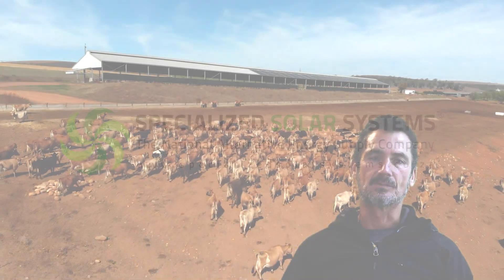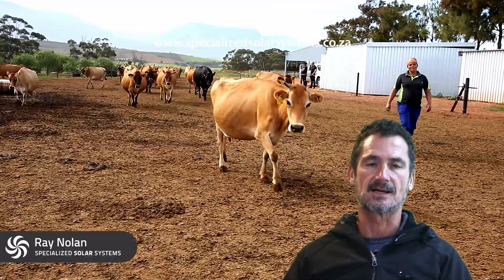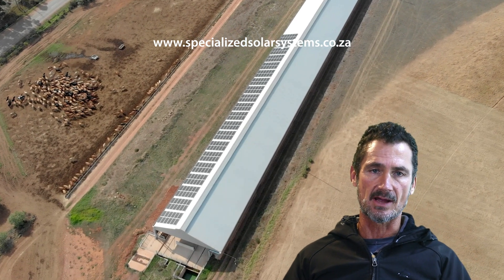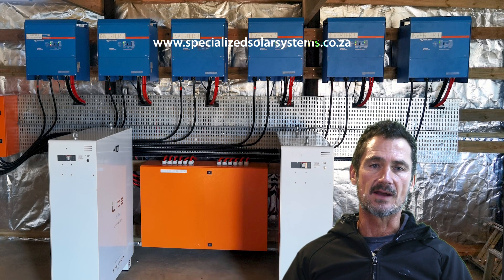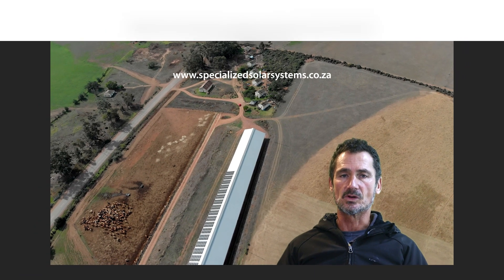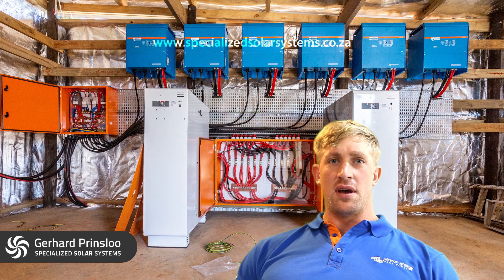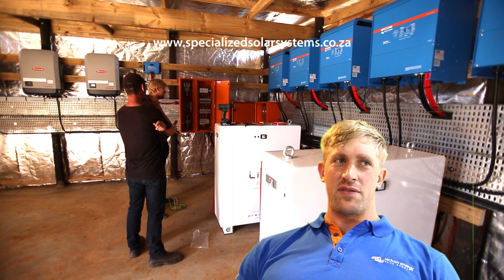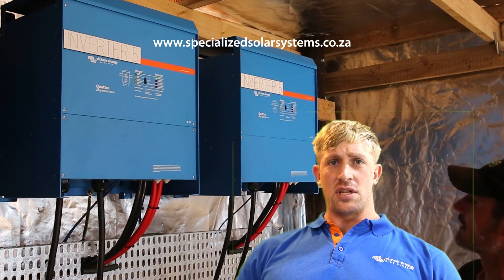Bakenskop AC Coupled Hybrid Solar System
Specialized Solar Systems commercial specialist Ray Nolan and engineer Gerhard Prinsloo present a highly effective AC-coupled solar system that was created specifically for Bakenskop dairy farm by SPECIALIZED SOLAR SYSTEMS.
The unique system was designed to reduce the dairy's high electricity costs with solar PV production and LIFEPO₄ storage, and significantly save on Eskom's 'time of use' tariff charges by utilizing only the most cost-effective hours for grid use.
The 'smart' energy system features a 90kWp solar array which provides the energy to reduce the farm daytime power costs (running of irrigation pumps etc) and to charge the batteries for use during the late afternoon milking of the cows. The solar array will produce on average 410kWh per day.  The solar array is coupled with 3 x 27kVA Fronius 3-phase commercial inverters. The AC coupled is also connected to 6 x 15kVA Victron Quatro inverters-chargers used to charge the storage. The storage capacity is delivered by 2 x 80/64 Freedom Won batteries giving a total of 128kWh of useable energy.